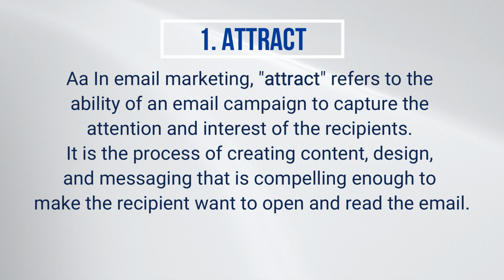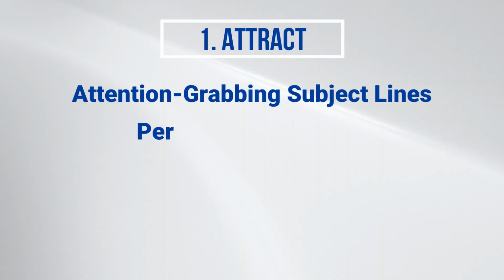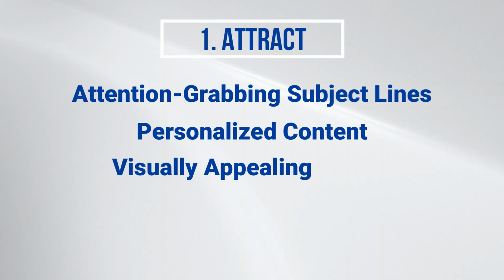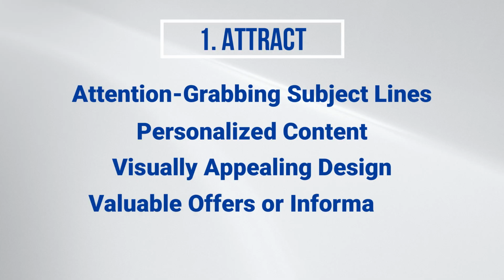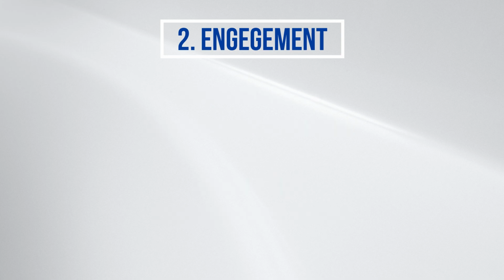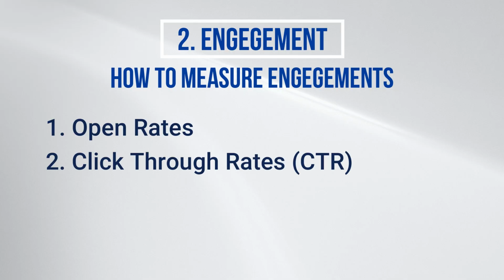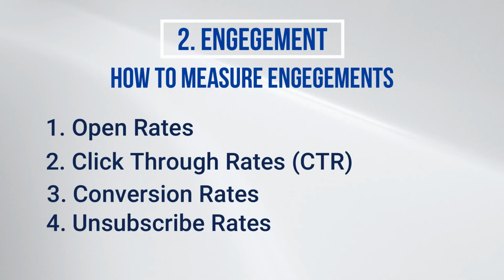Master The Art Email Marketing | Full Course | Tips & Tricks | Email-Marketing Tutorial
Welcome to the ultimate Email Marketing Course! 🚀 Unlock the power of effective email campaigns, grow your audience, and boost your business with our comprehensive guide. Whether you're a beginner or an email marketing pro, this course has something for everyone. Join us and supercharge your email marketing skills today!

In this video you will come to know:
1. What is Email Marketing?
2.  How to build  an effective email  marketing strategy?